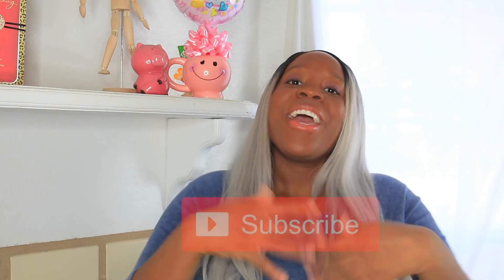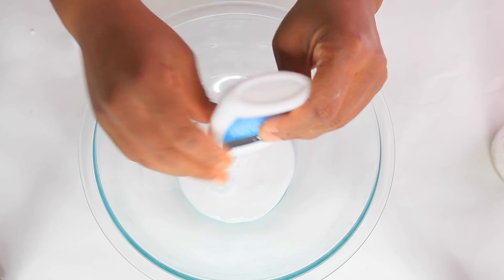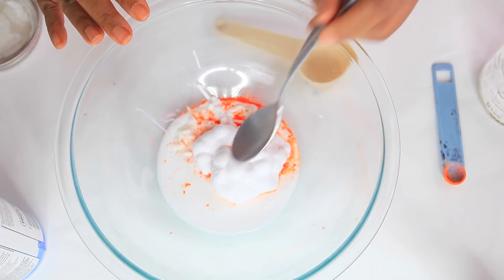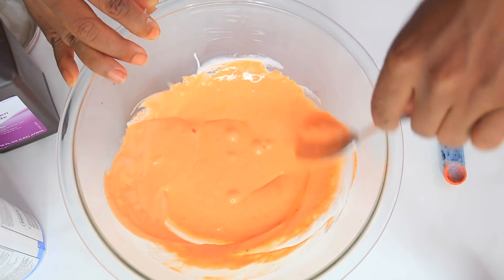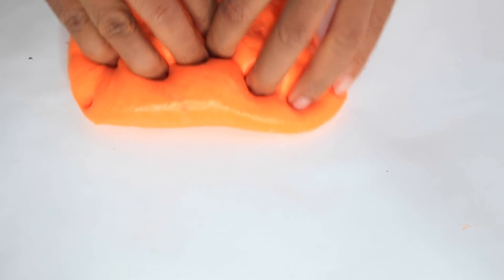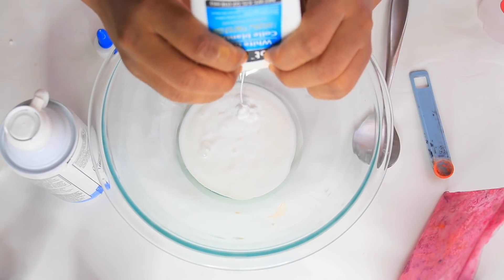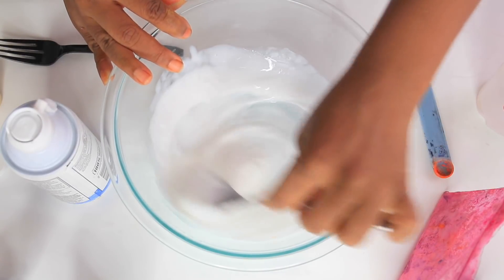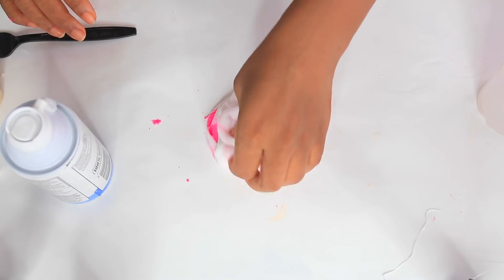HOW To Make HYDROGEN PEROXIDE SLIME! MAKING hydrogen PEROXIDE slime recipe!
This slime is super easy to make and only requires two major ingredients. I have no clue why I decided to make this slime, but it is the best of both worlds. Who knew you could turn hydrogen peroxide into to slime. I would have never thought it was possible, but guess what it is. I don't know if there is any significance to this slime killing all the germs on your hand and skin, but guess what I think it is really cool to make. So if you have some peroxide at home and some glue you are ready to make this slime with no problems. I think any peroxide will work when making this slime. I just bought the peroxide in bulk because it was easier for me just in case I needed to test it with different recipe

If you would like to send me letters, packges or anything to review...I would love to get them!!!
Please send them to
Shundara